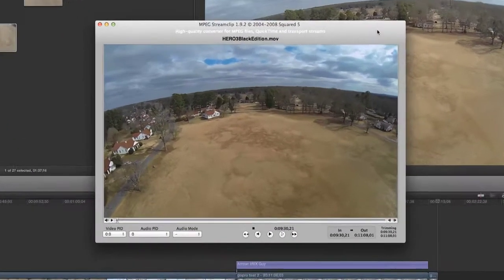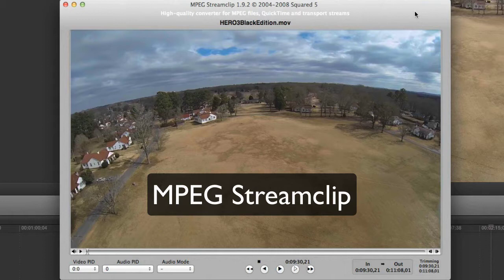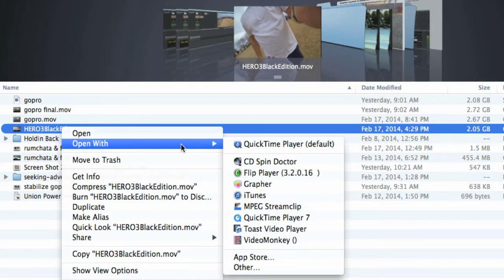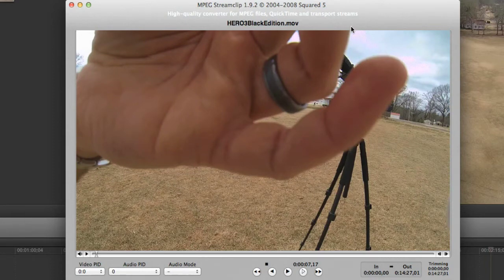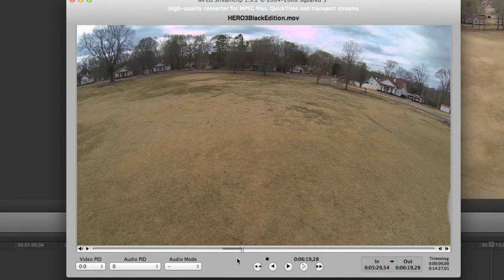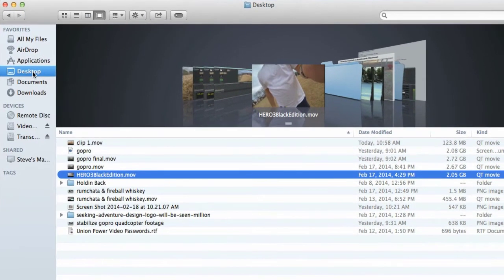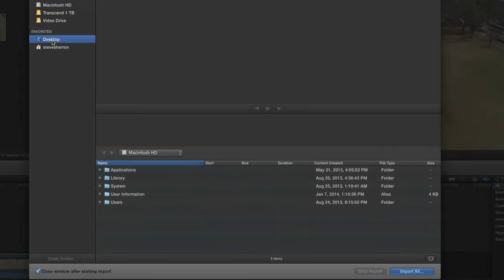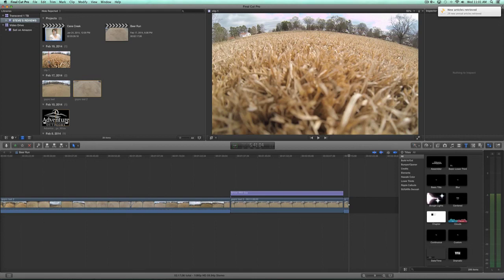How To Trim & Cut Video Files ~ MPEG Streamclip Tutorial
If you deal with large video files you may find yourself wanting to trim & cut these files before importing into your video editor. I do this a lot and my favorite software to do this is MPEG Streamclip.

This tutorial is for those using Mac.

I like to trim large video files before I edit them in Final Cut Pro X.

If you are looking for an easy way to cut video clips, give MPEG Streamclip a try.

I used clips provided by The Irix Guy Adventure Channel.